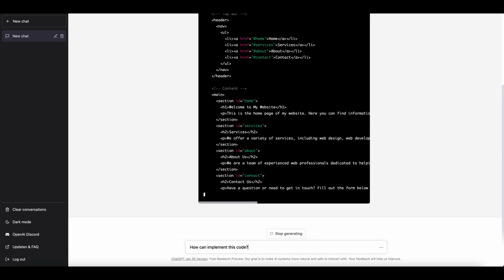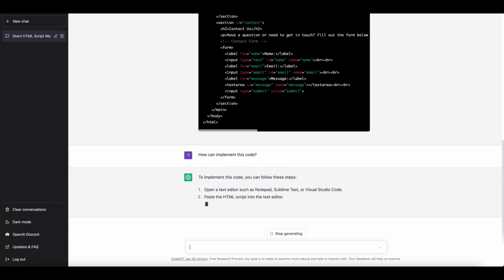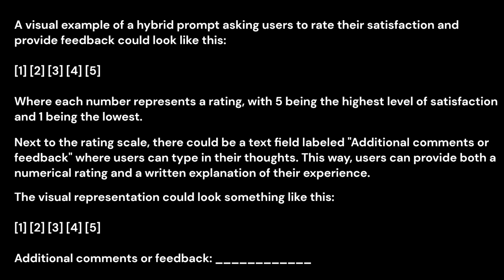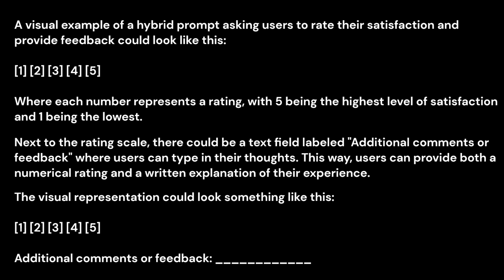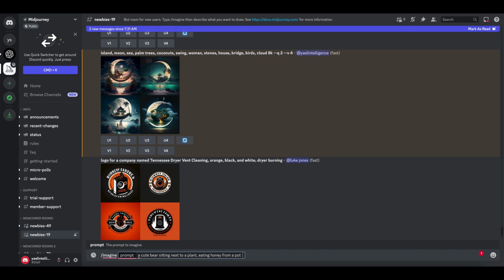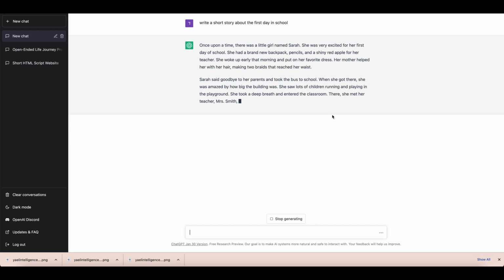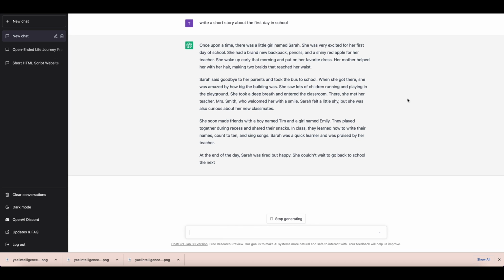Prompt Engineer Course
Thi course is designed to teach you the importance and benefits of prompt engineering. You'll learn about the key elements of good prompt design, types of prompts, best practices for writing clear and concise prompts, and how to test and iterate on your prompts to improve their design. This course is perfect for anyone looking to improve their user experience design skills and create more effective and efficient prompts. Whether you're a UX designer, product manager, or just interested in learning more about AI and promptengineering, this course is a great starting point.